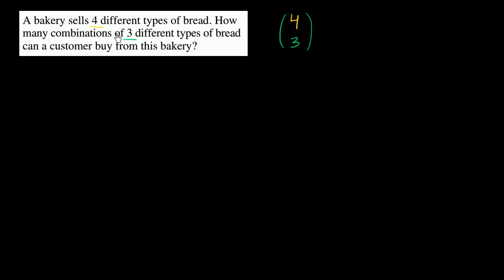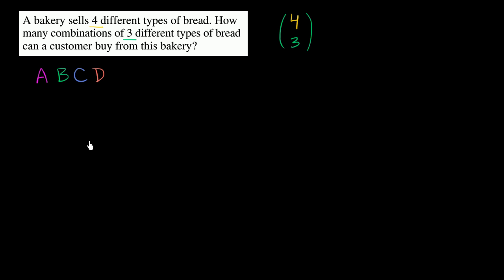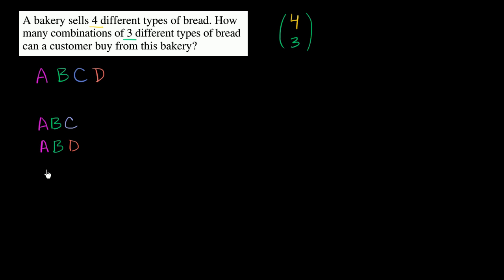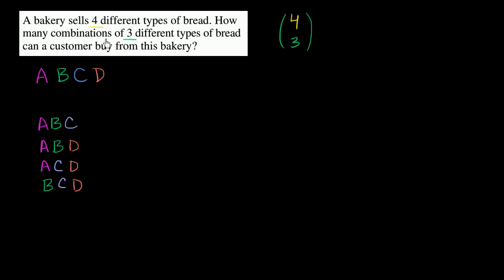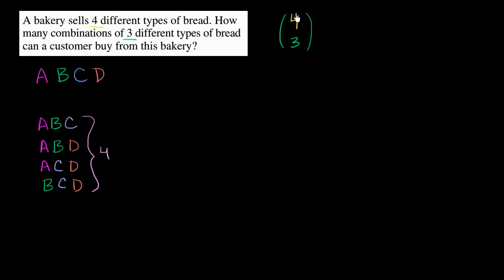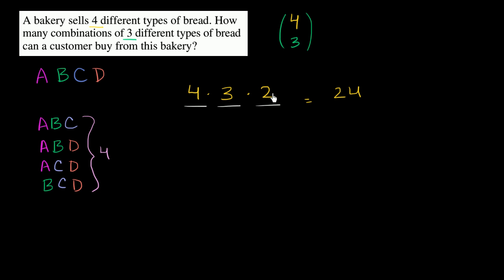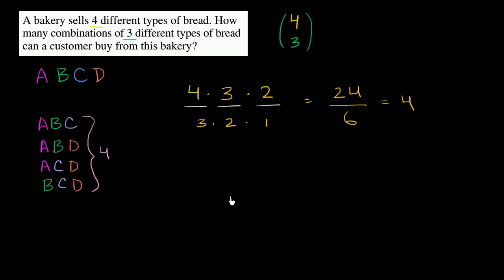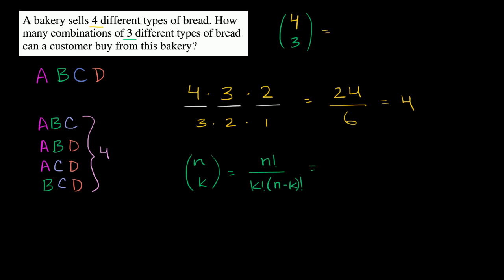14 Bread combinations